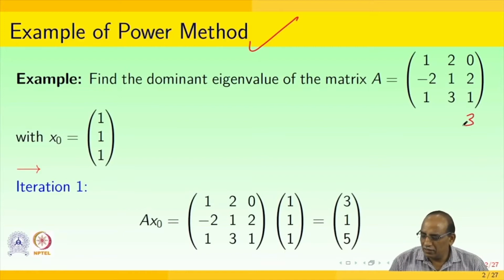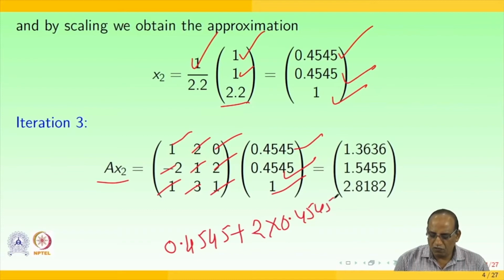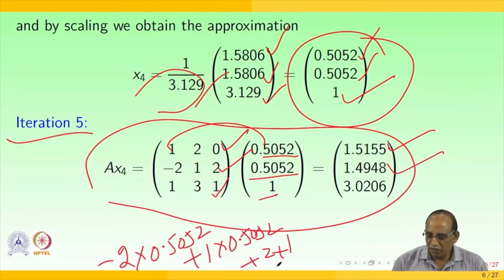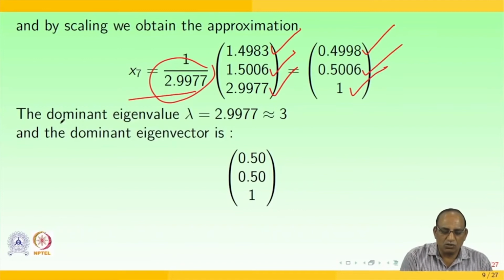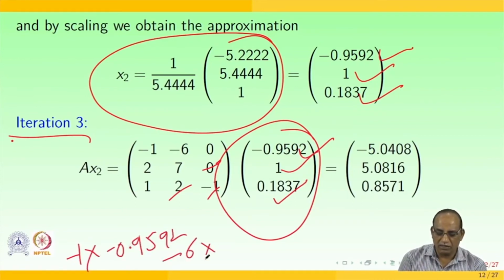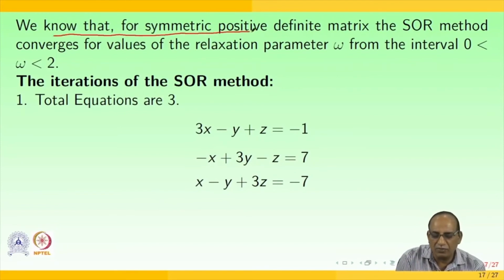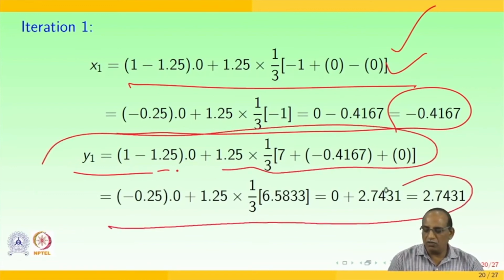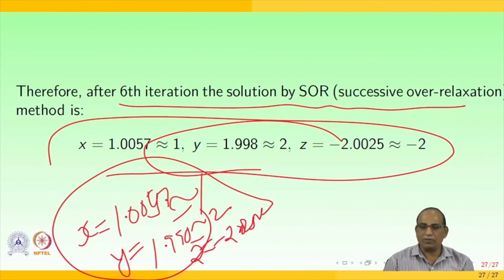Real Life Systems